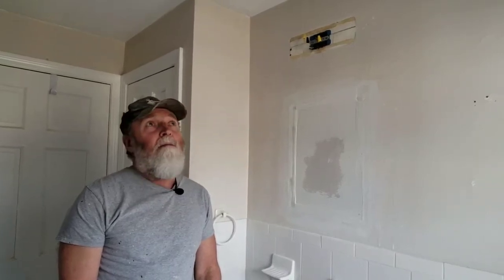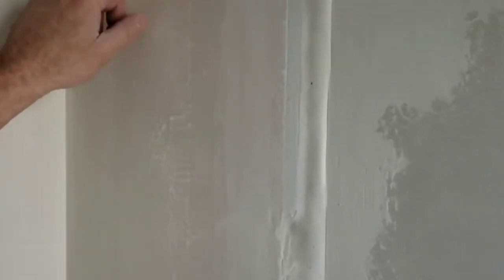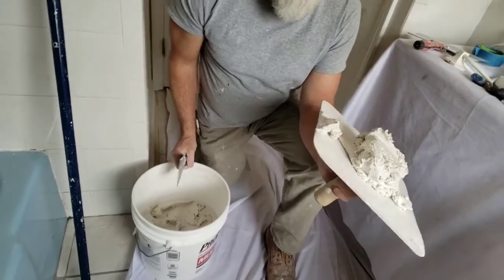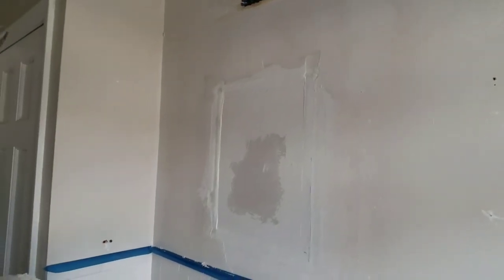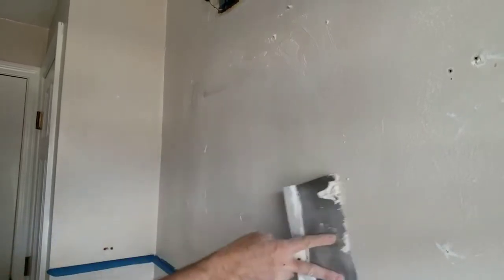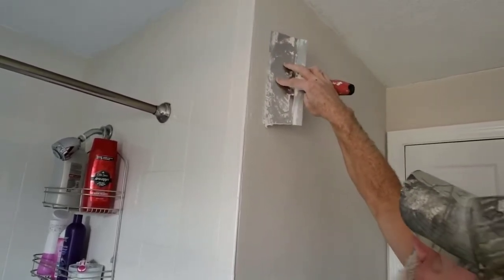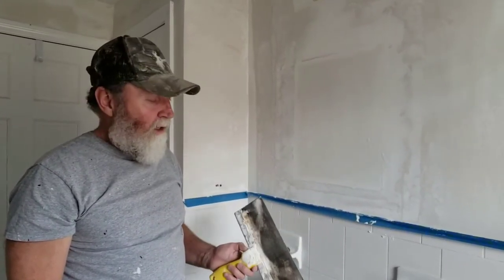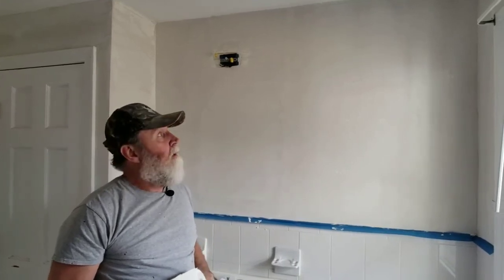Resurfacing Walls for New Paint, adding new life to old walls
In this video Doug shows you how to skim coat rough walls to get them ready for new paint.